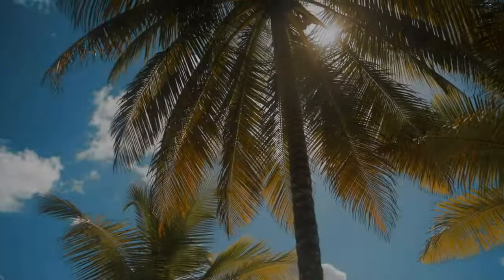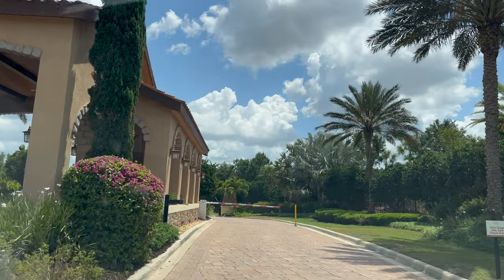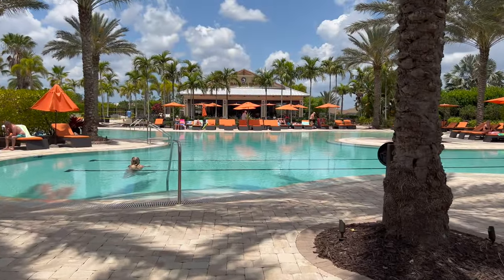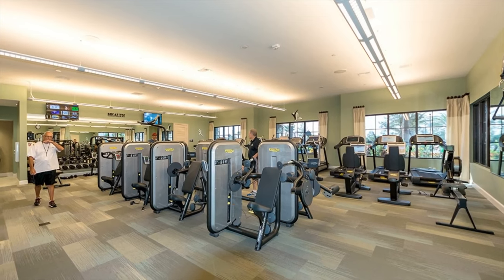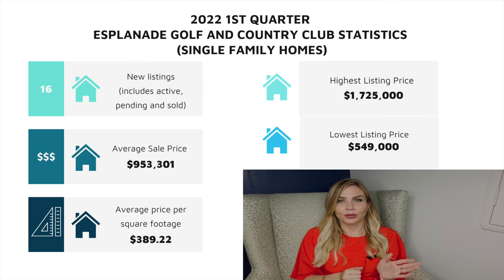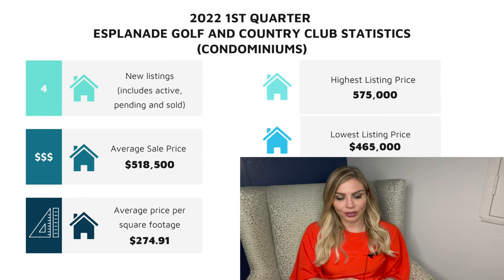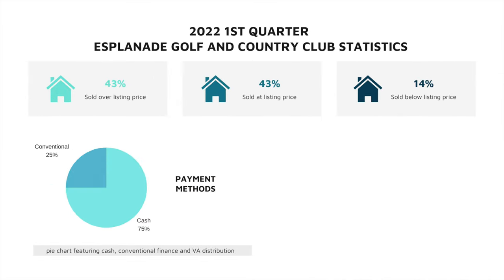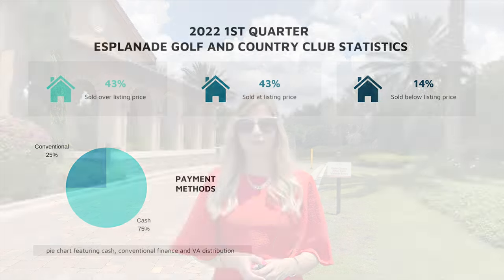Esplanade Lakewood Ranch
Esplanade Lakewood Ranch is a premier neighborhood in the heart of Lakewood Ranch Florida.  Rich in amenities that include golf, tennis, and pickleball.

Esplanade features a spa, wellness, and fitness center,  not to mention the Barrel House Bistro and the Bahama Bar.  A beautiful pool area is the perfect gathering spot to meet up with friends.

Markitsoldfl.com